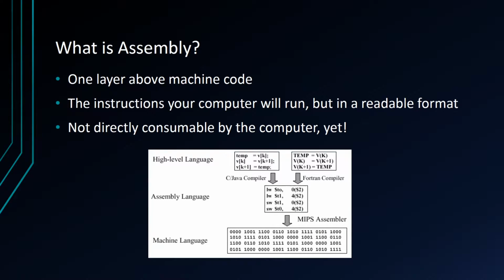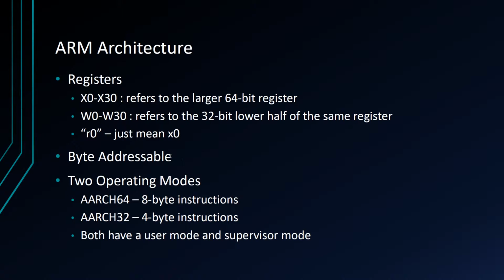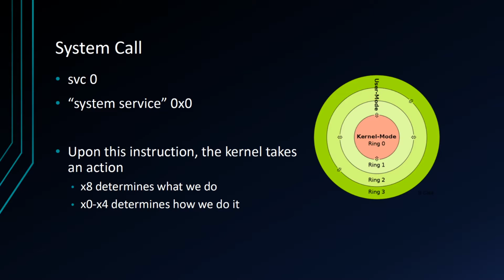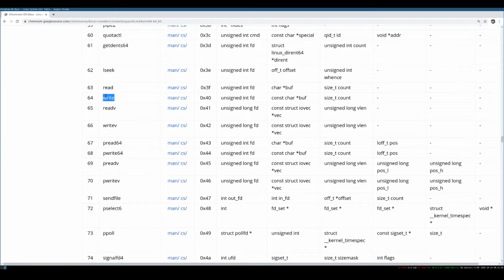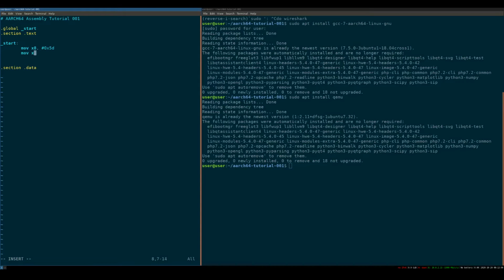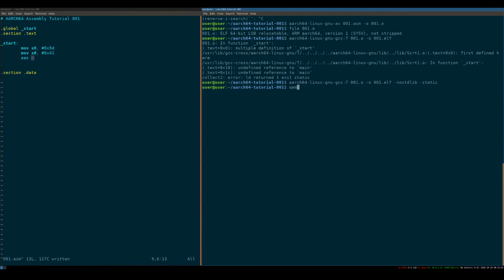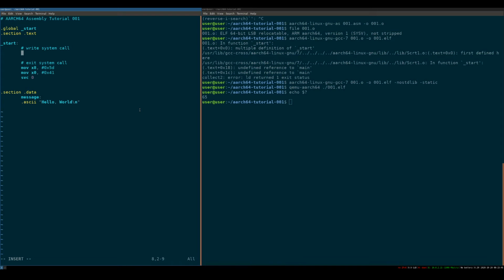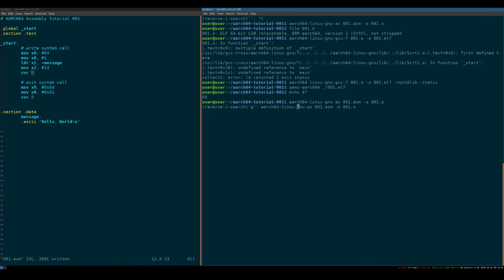You Can Learn AArch64 Assembly in 10 Minutes | AARCH64 Hello World Tutorial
In this video, we talk about the basics of programming using assembly languages. Specifically, we talk about how to write 64-bit ARM assembly. Learn how to write a Hello World in AARCH64 assembly in under 20 minutes. In 2020, programming assembly language has never been easier.